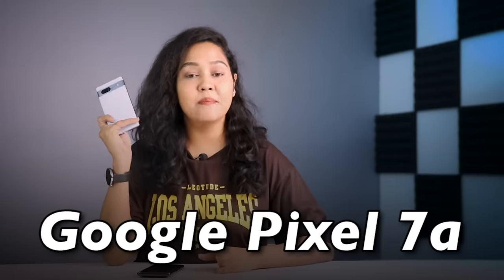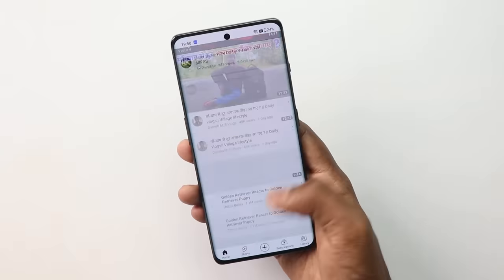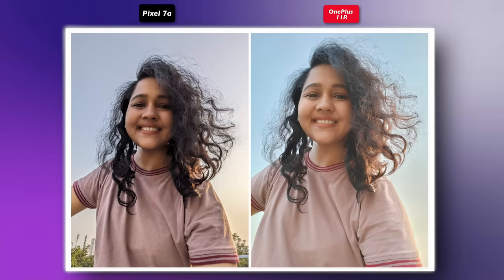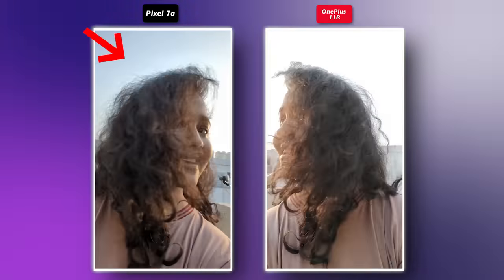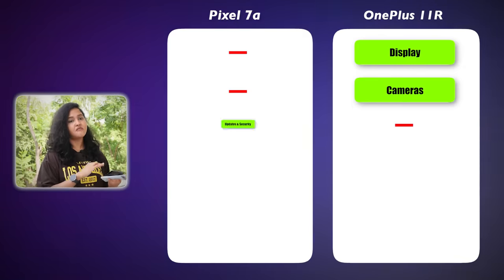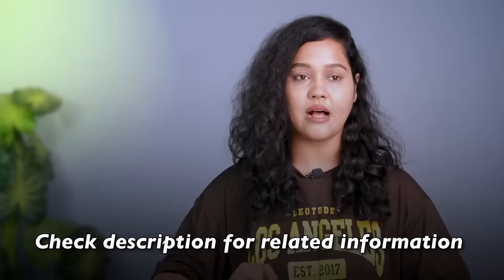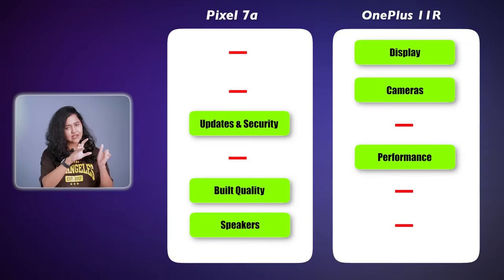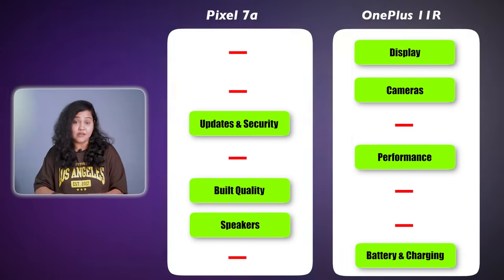OnePlus 11R Vs Google Pixel 7a - Which is Better ?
This video is all about OnePlus 11R Vs Google Pixel 7a or we can say we are comparing Google Pixel 7a vs OnePlus 11R 5G.
The most famous Google Pixel 7a smartphone has been launched in India and you may going to buy the Google Pixel 7a smartphone because of its camera & performance but before that, you should also know about OnePlus 11R which may become the best smartphone under 40000 price segment because of its overall performance which gives a very tough competition to Google Pixel 7a and the best part is both Pixel 7a and OnePlus 11R comes with amazing amoled display and design. Basically, this is a comparison video between Pixel 7a vs OnePlus 11R and in brief, you will get OnePlus 11R review and Google Pixel 7a review.

Regarding Amazon Live:-
I will be going live on Amazon on May 17th at 6 PM.
Please click this link to join the live session

00:00 Google Pixel 7a vs OnePlus 11R
00:45 Display
02:20 Camera
05:08 Softwares & Security
06:07 Performance
08:00 Built Quality & In-hand feel
09:13 Speaker
09:32 Battery & Charging
10:17 My Opinion

Canon 200D
Canon 50mm Lens
Boya BY-M1 Mic
BOYA by-MM1 Shotgun Mic
Sonia PH 770 Tripod
Soloflix Gorillapod
Sonia Light Stand LS-250
Lenovo Ideapad 330 Laptop